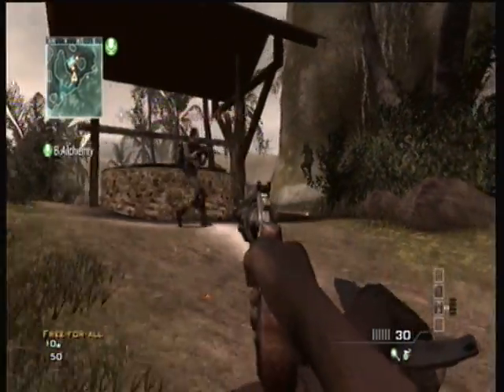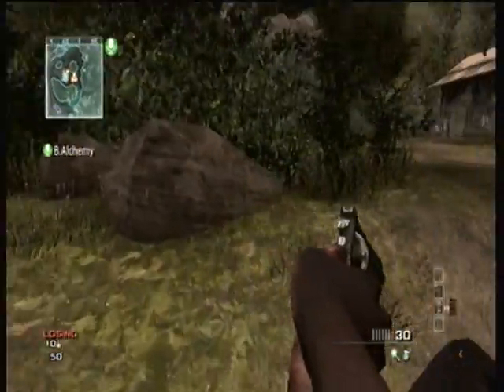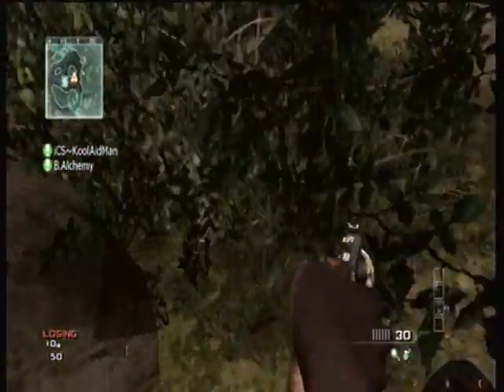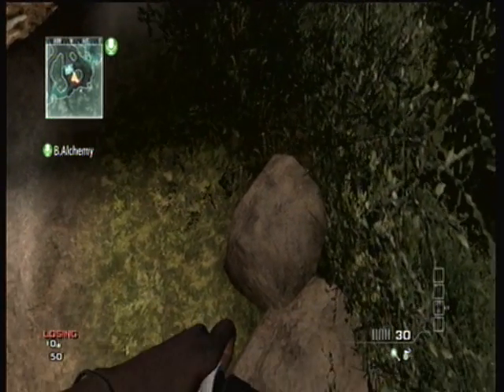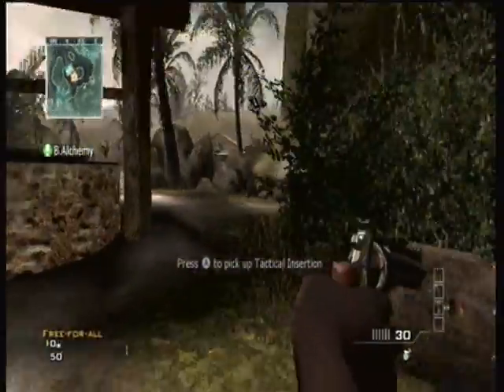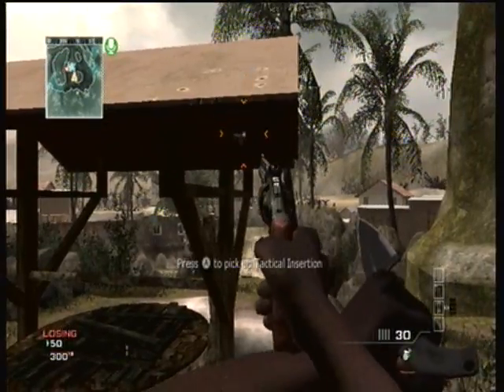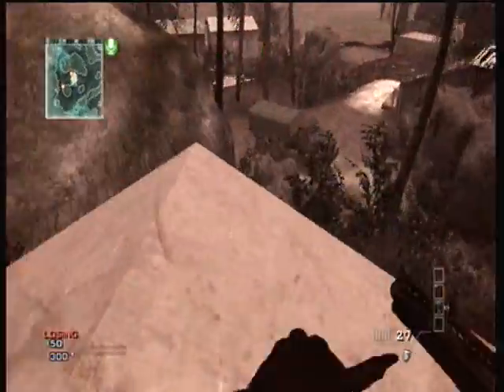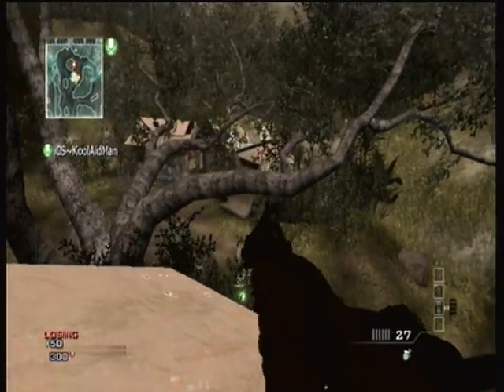On top of Village Well :D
WOOOOOOOOOOOOOOOOO.
lol idk. Let's all just make out.
Thanks Wozny! :D